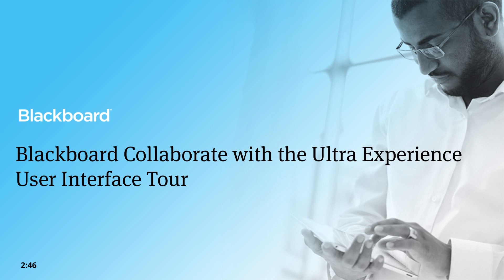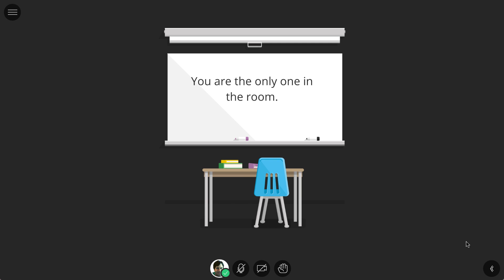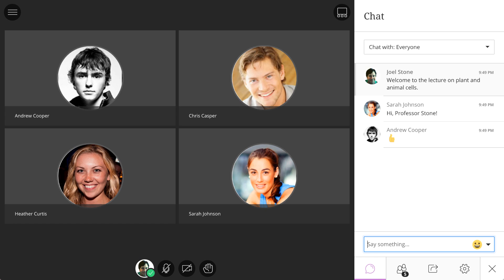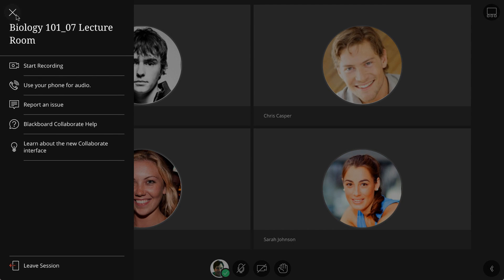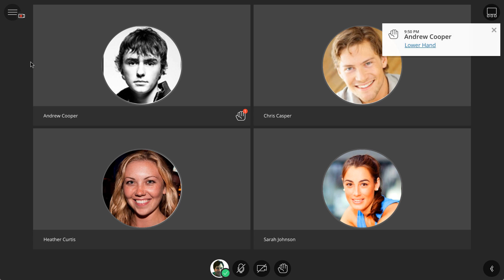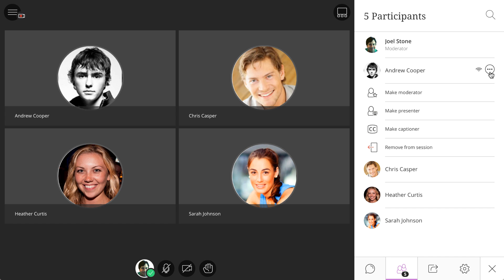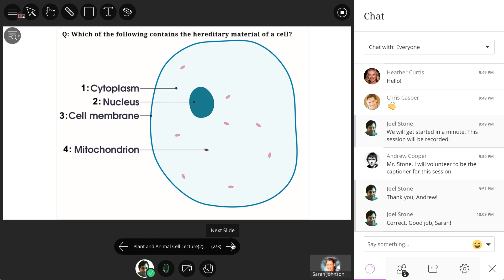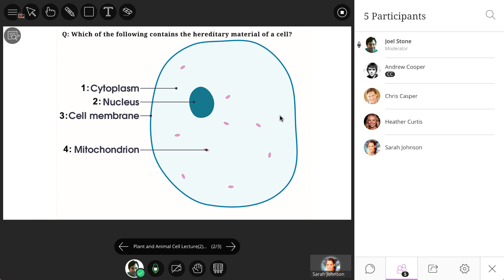Blackboard Collaborate with the Ultra Experience User Interface Tour (Retired - Unlisted)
The important features you need to foster collaborative online learning are organized neatly within the Collaborate with the Ultra experience user interface. This video was designed to give you a quick tour of all the important features and controls in the user interface.